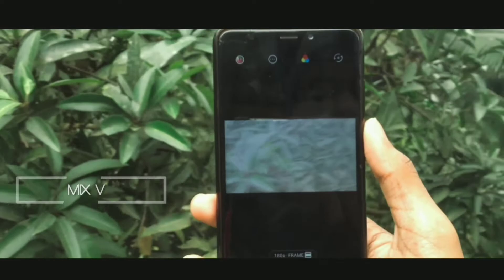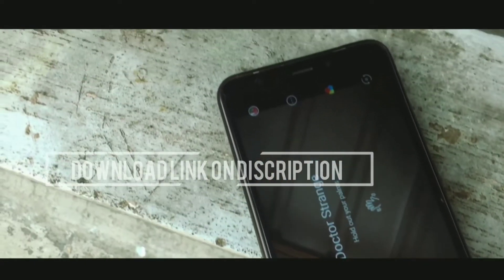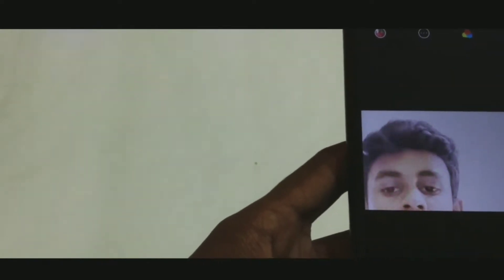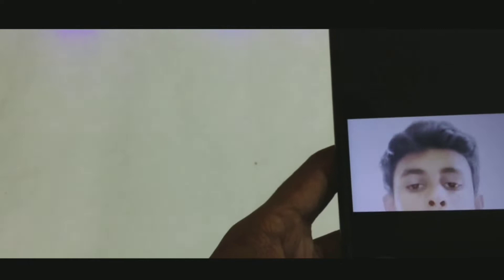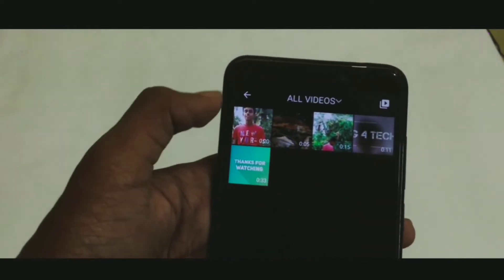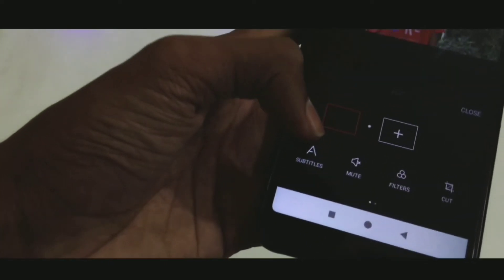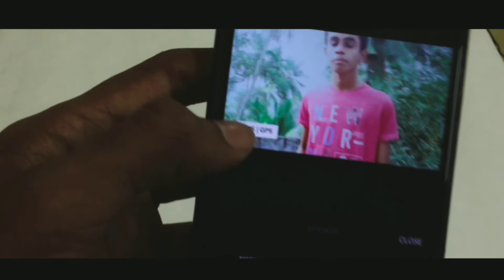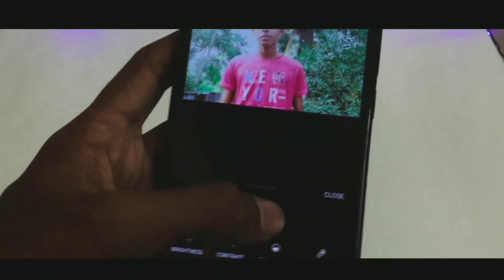A new video editor with cool effects for android 🔥🔥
hope u guys n joyed the video

c u guys on nxt one bye 🔥